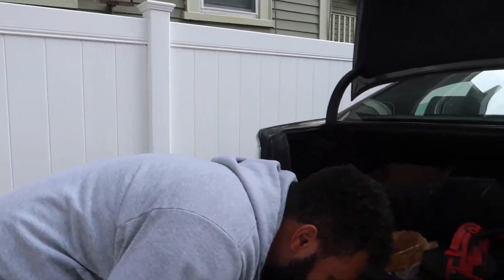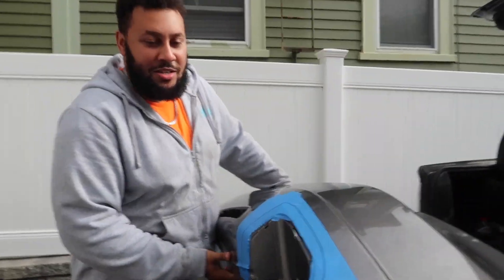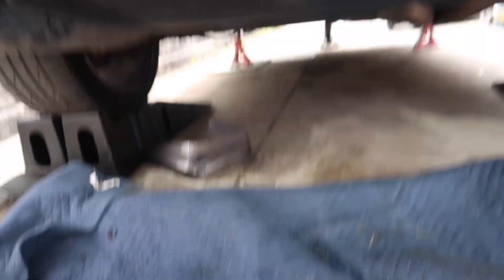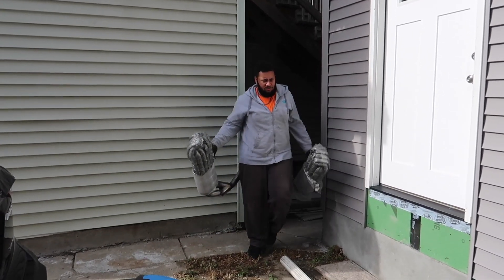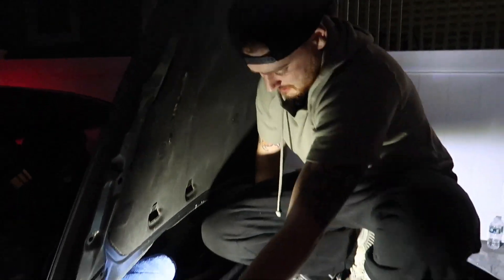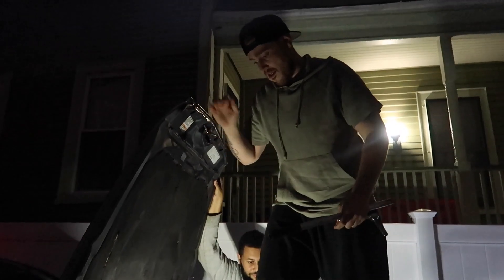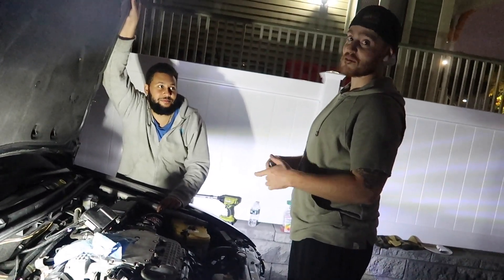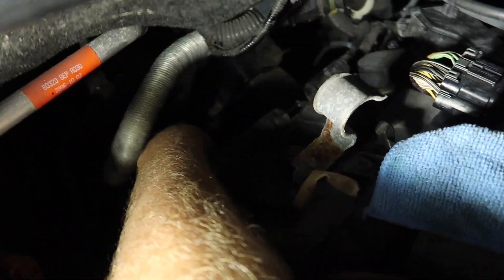MORE ISSUES THAN WE EXPECTED!!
if it isn't one thing its another
correcting old issues can be a pain